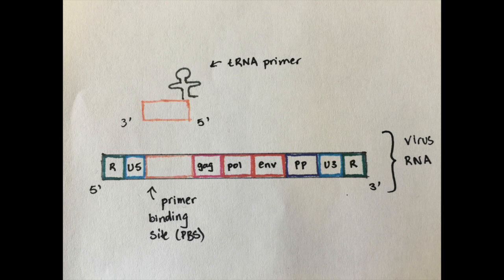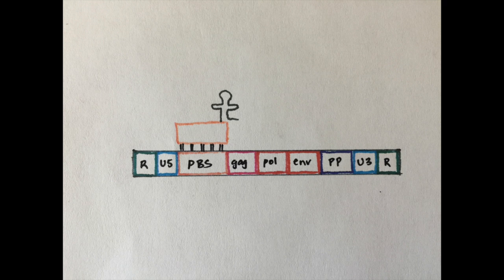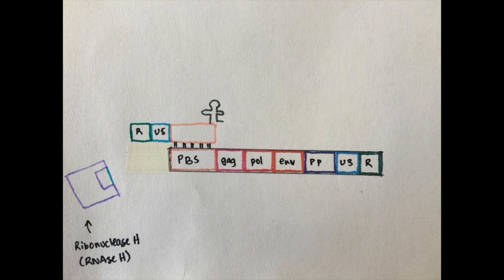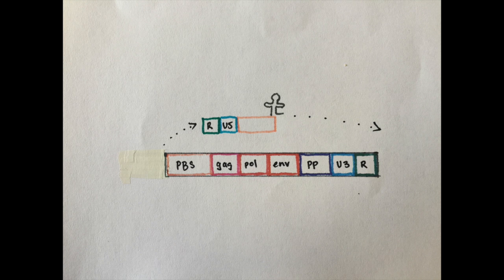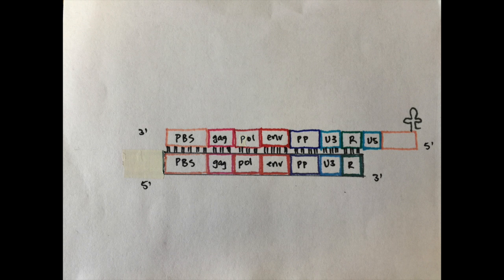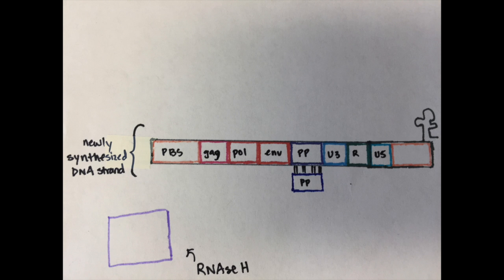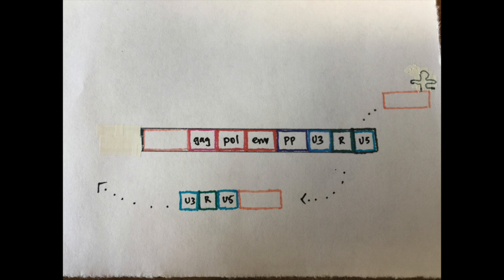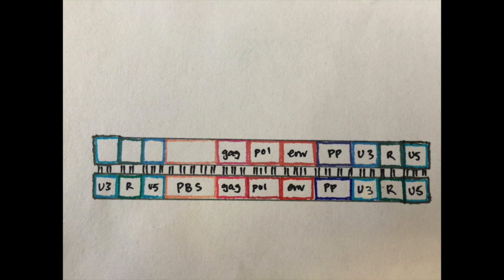HIV Reverse Transcription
This video is about Diseases Movie